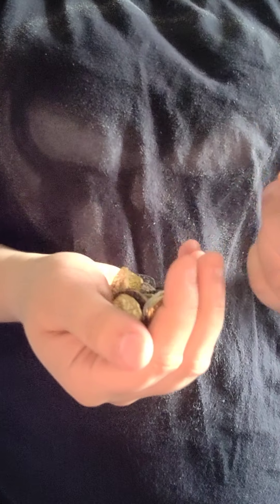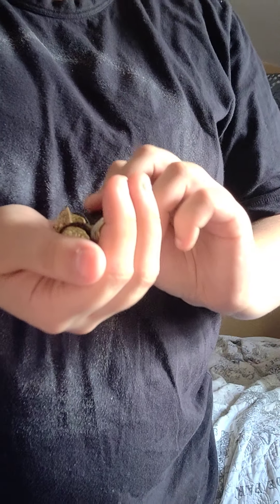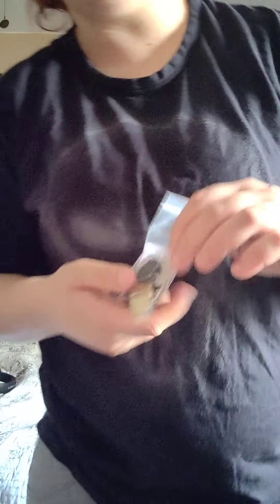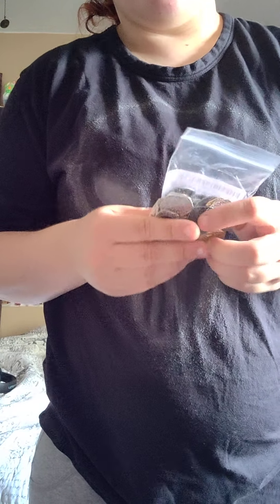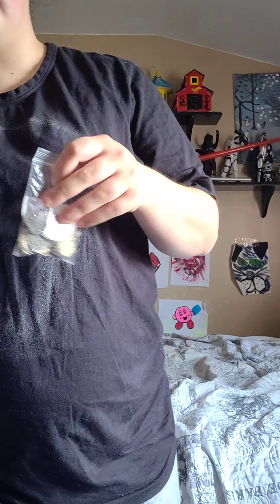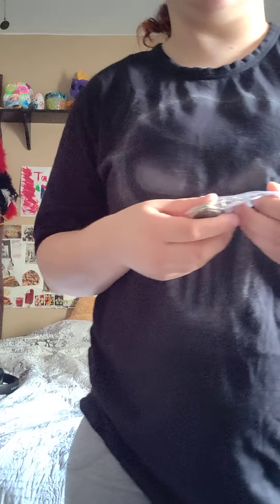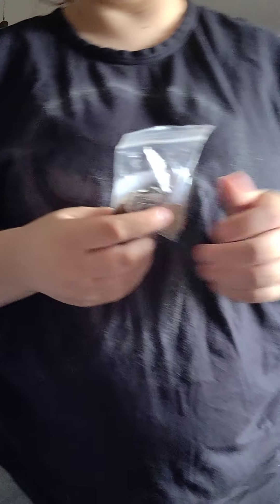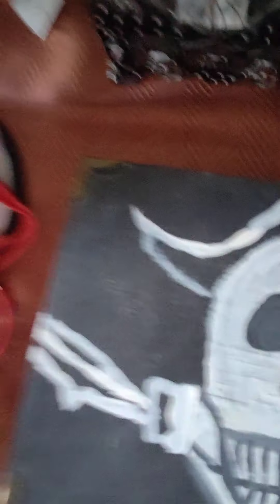July 1, 2020